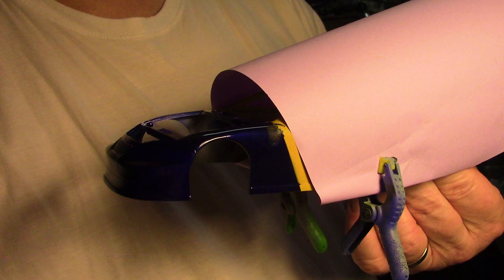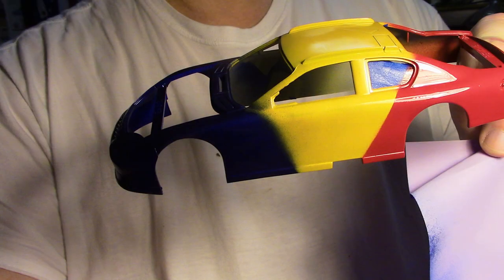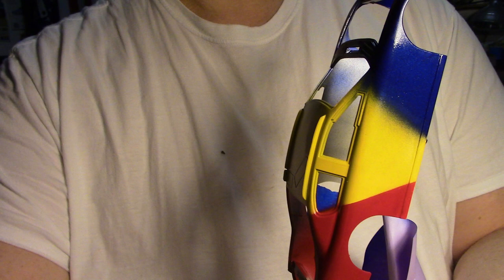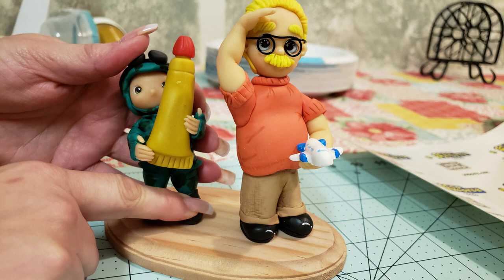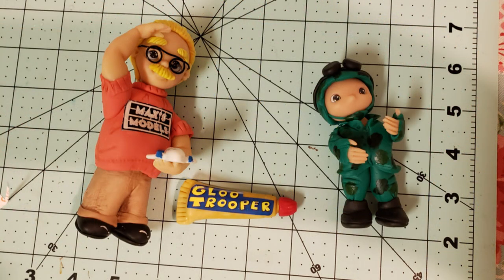Max's Models after hours 3/31/22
A not-quite-drunk blog and a small unboxing plus the results of a minor spray paint test (successful...yeah!).